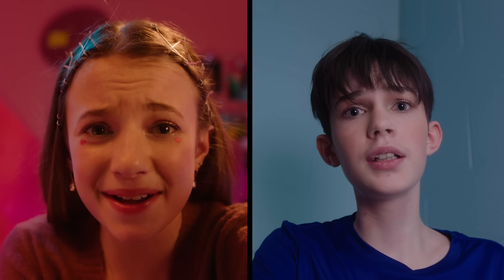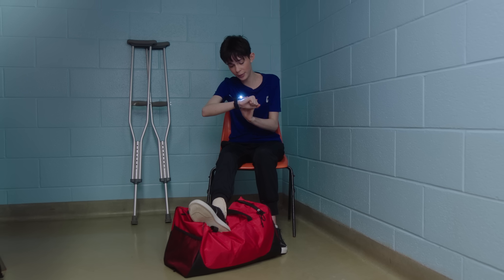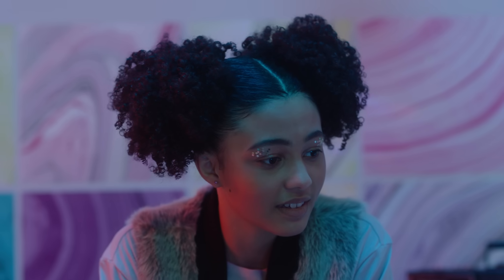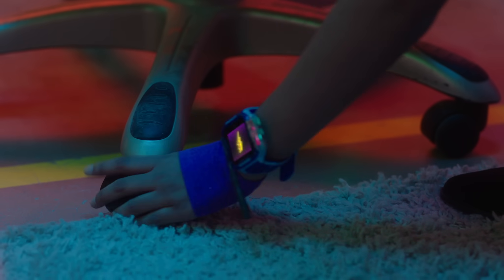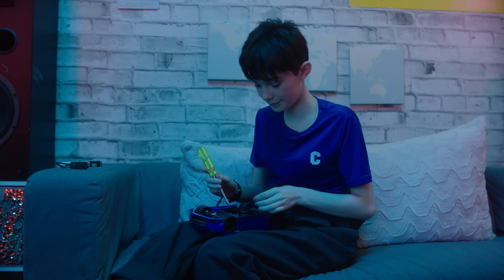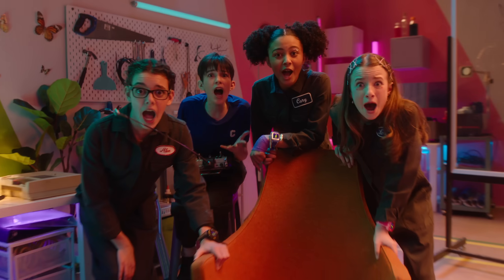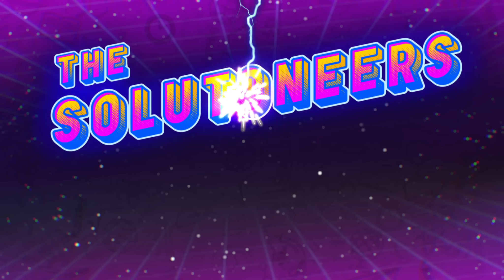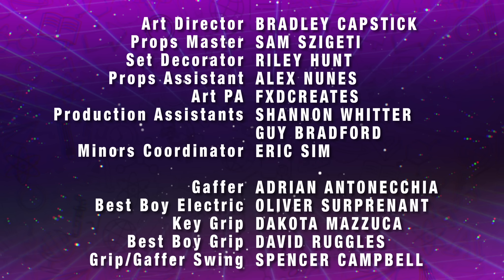The Solutioneers Roll Out! ⚡ S2E4 ⚡ Shaftesbury Kids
Watch best friends, coders and budding inventors, THE SOLUTIONEERS, solve everyday problems and make a major difference in the world using S.T.E.A.M.

The Solutioneers Season 2, Episode 4 – The Solutioneers Answer The Call! This time it’s a Solutioneer who needs a helping hand. Kat calls into the team because they’ve rolled their ankle at rugby practice and are now on crutches--ouch! The Solutioneers kick into high gear to assemble a motorized mobility device to help Kat get from A to B in a more efficient way.

A huge Shaftesbury Kids & Family thank you to Let's Talk Science and Shaw Rocket Fund for supporting The Solutioneers

With over 114 hours of award-winning kids & family programming, including Kids Emmy Award®-winning series Dark Oracle, and the long-running hit series Life with Derek - alongside family movies featuring some of Canada’s best and brightest stars including Tatiana Maslany, Elliot Page and Sandra Oh, Shaftesbury’s growing slate of kids and family co-viewing programming brings fresh content to a new generation of tween and young adult viewers across all platforms.